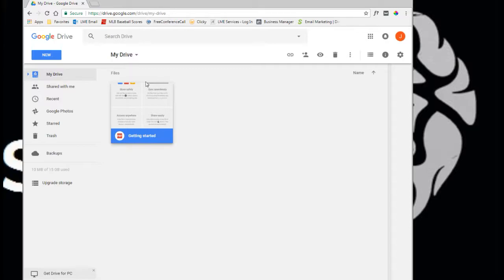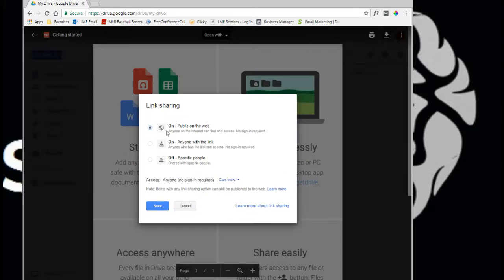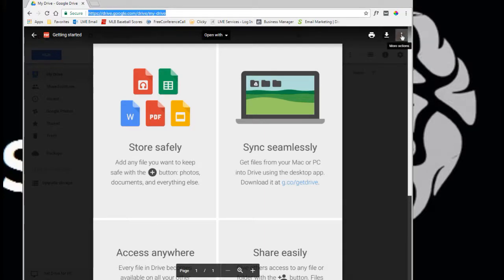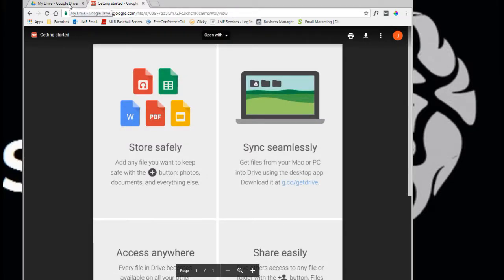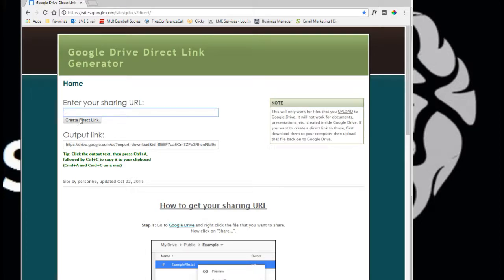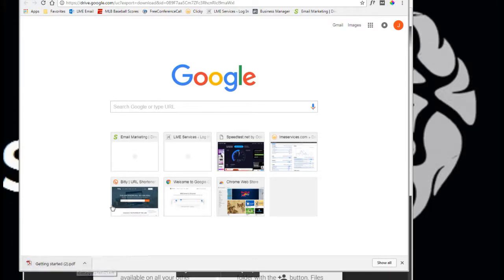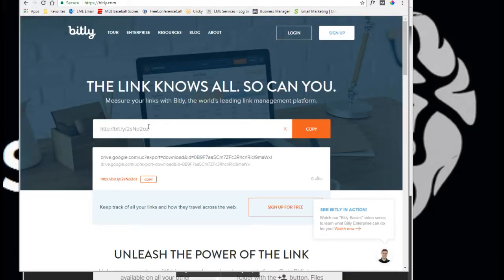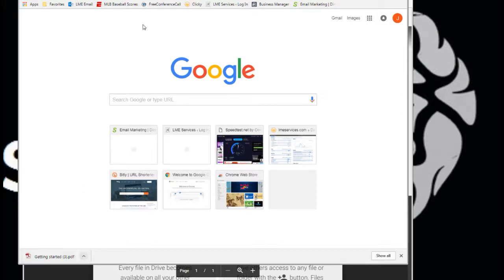How to Share a Google Drive Doc as Downloadable Link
where we teach you how to share a Google Drive file as a URL.  You can then take this URL and send it to anyone, including non google users, so that when they click on it, the file you shared will automatically be downloaded to their computer.

This is an easy way to share Google docs or files to a non-google user so watch this step by step on how to send a Google Drive Document as link for others to download